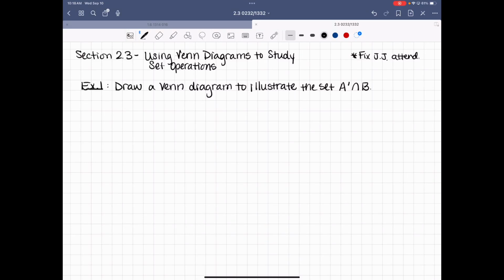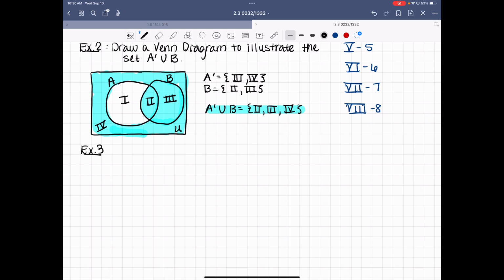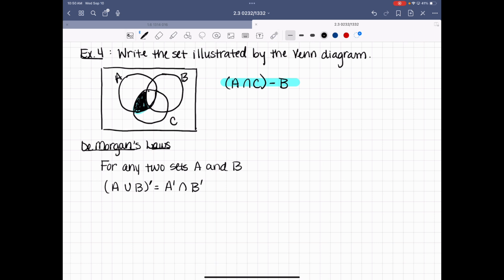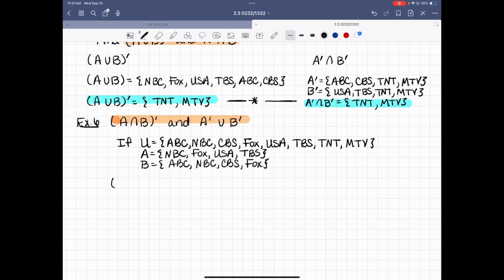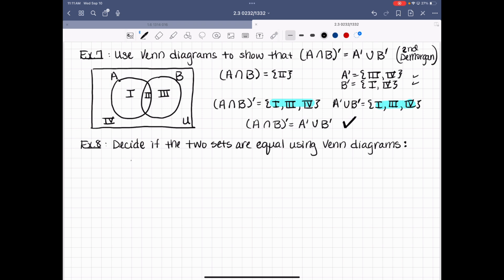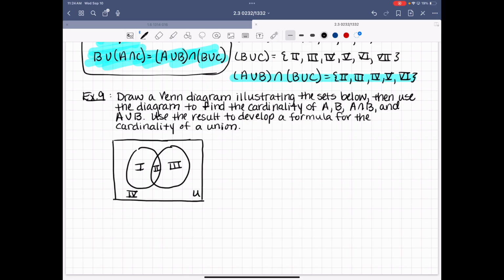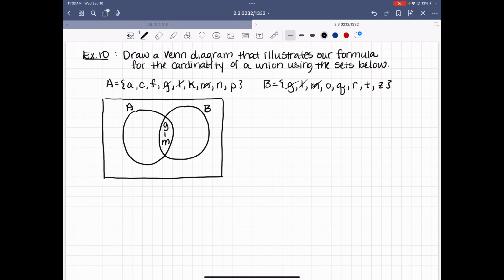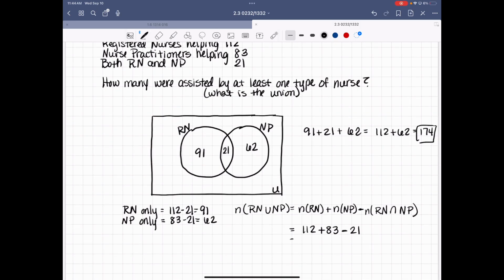Section 2.3 - Using Venn Diagrams to Study Set Operations